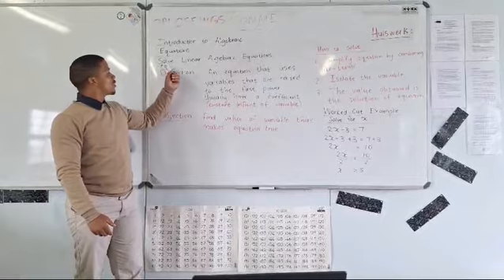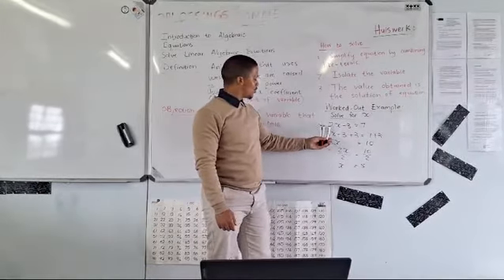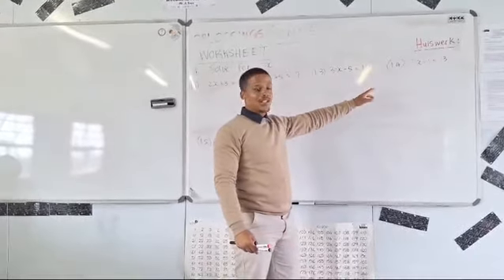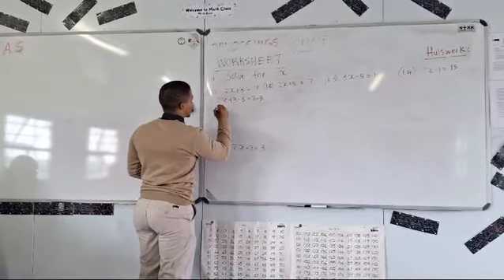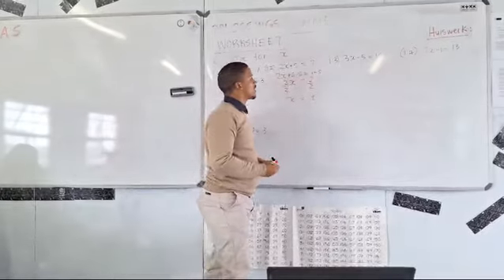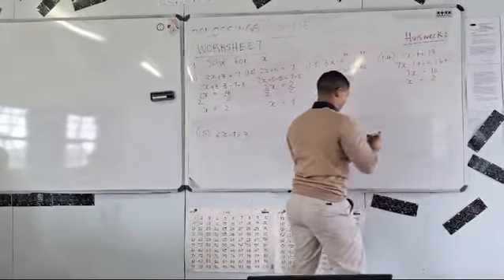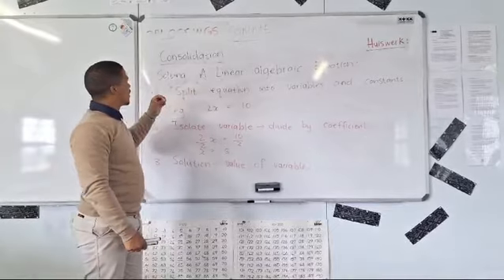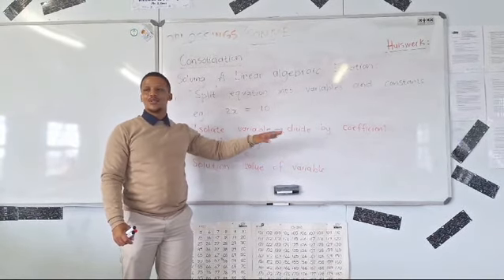INTRODUCTION TO ALGEBRAIC EQUATIONS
This is an introductory lesson about solving algebraic equations for FET Mathematics students.